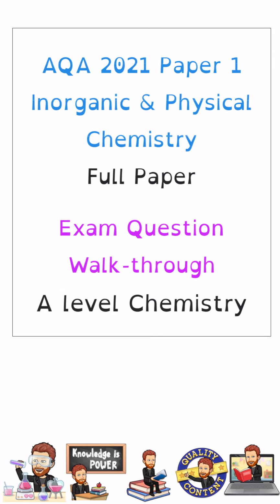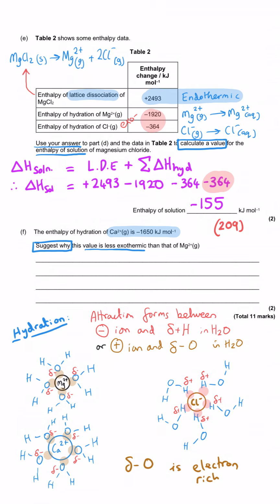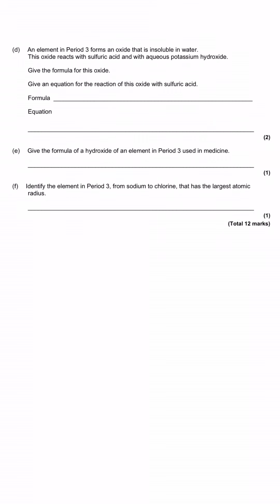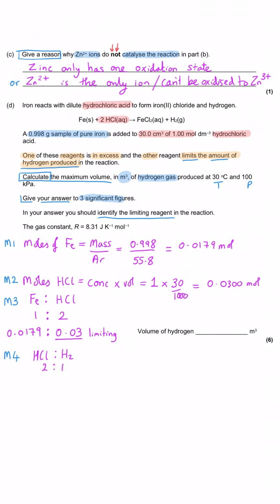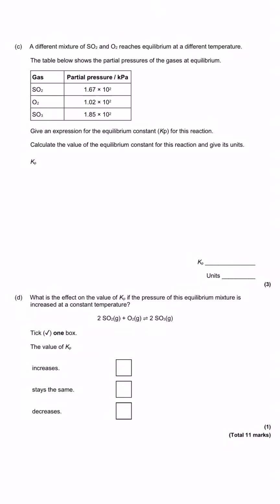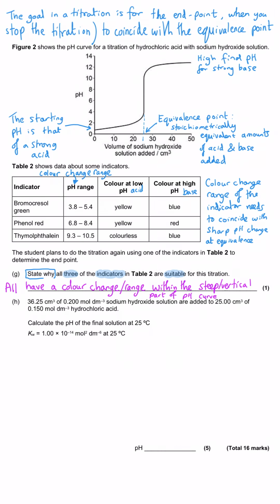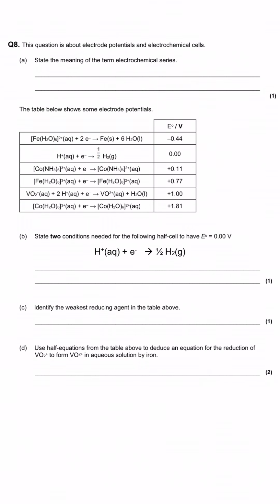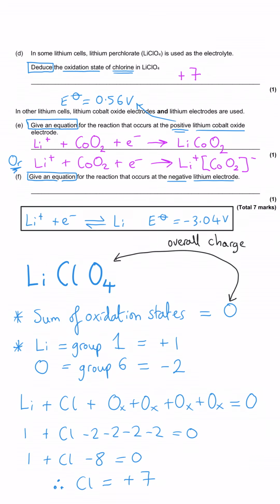AQA | Paper 1 | 2021 | Inorganic & Physical Chemistry | A level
Full paper walkthrough with all questions explained in less time than it takes to do the paper!

00:00:00 Intro
00:00:34 Q1 a & b
00:05:39 Q1 c & d
00:09:45 Q1 e & f
00:14:04 Q2
00:21:17 Q3 a, b & c
00:26:20 Q3 d, e & f
00:29:40 Q4 a & b
00:36:57 Q4 c & d
00:40:47 Q4 e, f & g
00:46:42 Q5 a & b
00:52:25 Q5 c & d
00:56:12 Q6 a & b
00:58:48 Q6 c
01:01:10 Q6 d, e & f
01:04:07 Q6 g & h
01:10:25 Q7
01:18:36 Q8 a, b, c & d
01:23:56 Q8 e & f
01:26:13 Q9 a, b & c
01:29:13 Q9 d, e & f